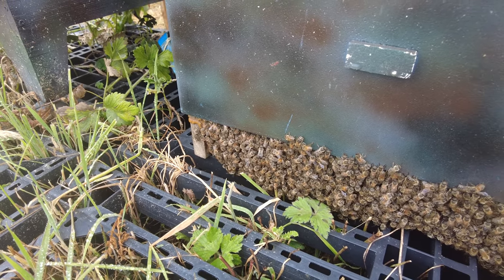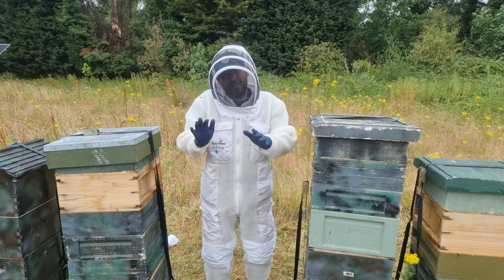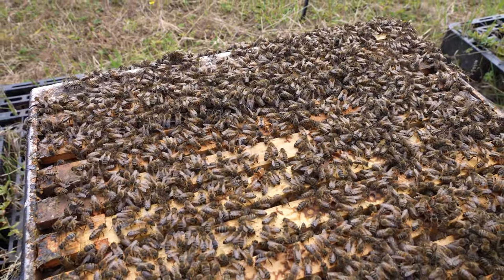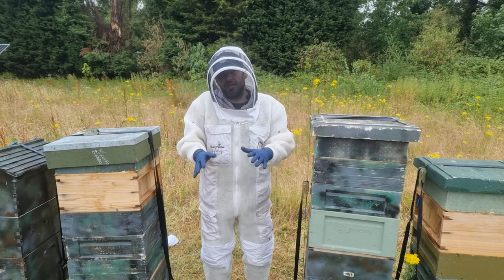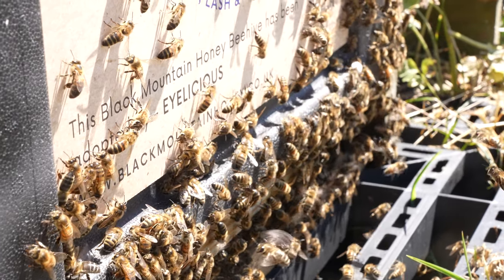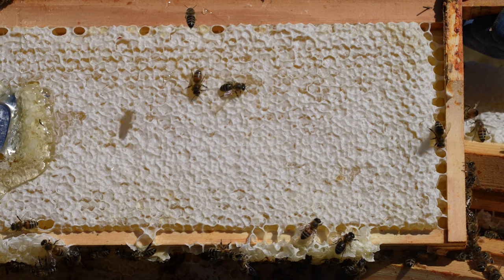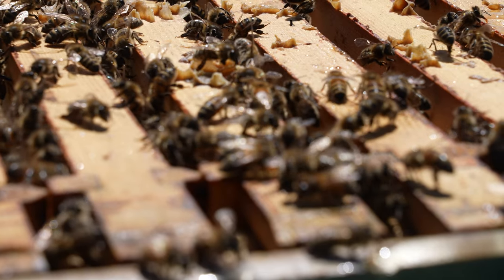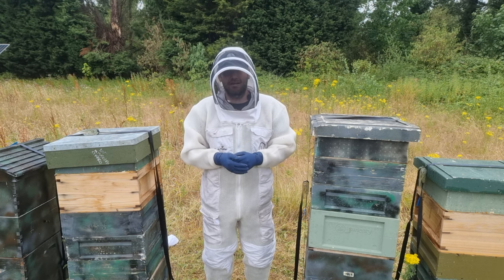Is Overcrowding Good For Bees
We supply F1 Mated Buckfast and Jolanta Queens throughout the season. The UK Mated Jolanta Queens are reared using genetics used by the UK's biggest bee farmer - Murray McGregor - and are not available to general public, except through resellers like us!